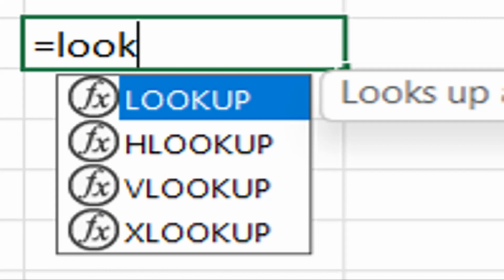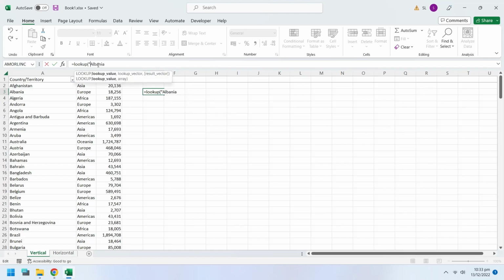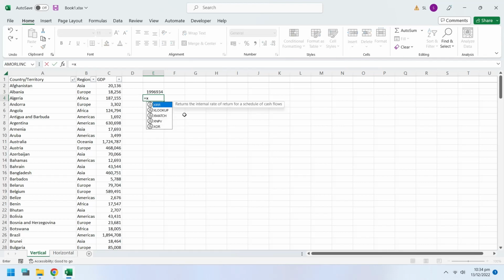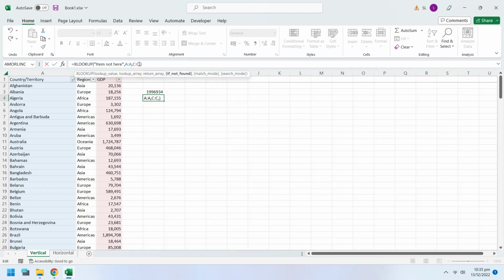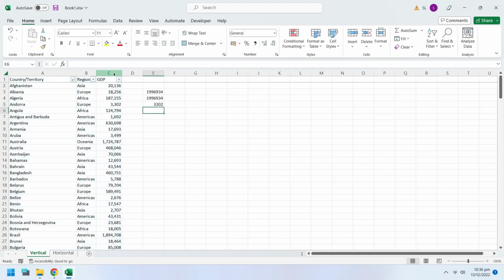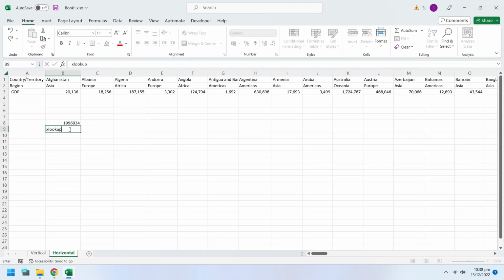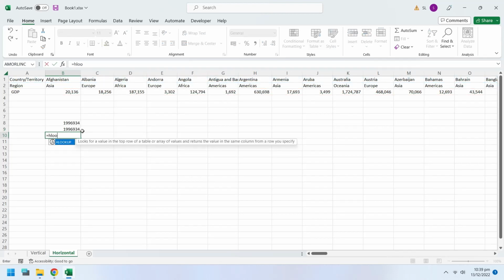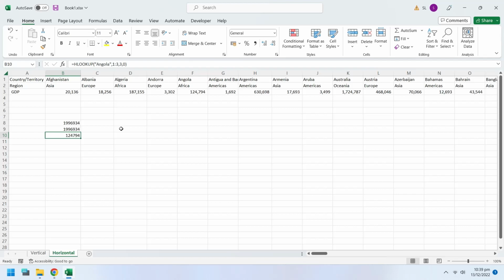Excel: Lookup Functions, VLookup, HLookup, XLookup and Lookup (Tutorial)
In this video, we will show you how to use lookup functions, and what is the difference between various lookup functions provided by MS Excel.